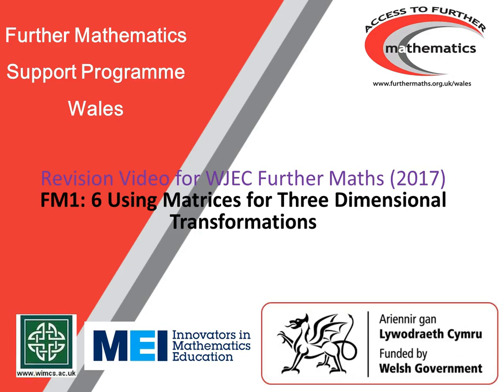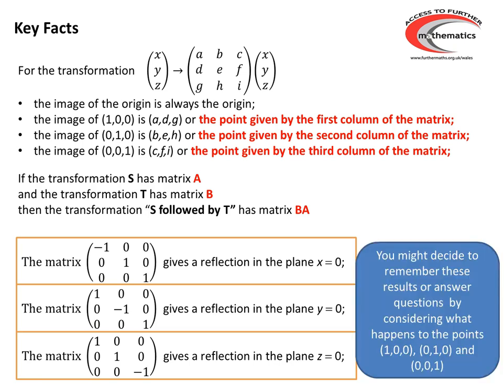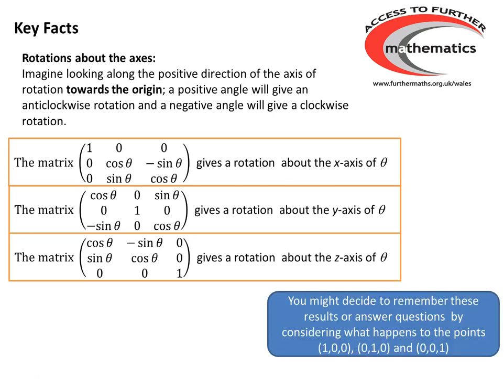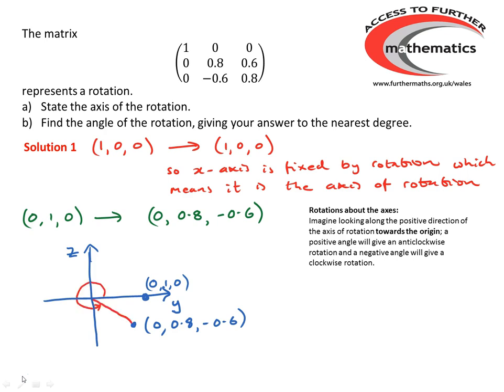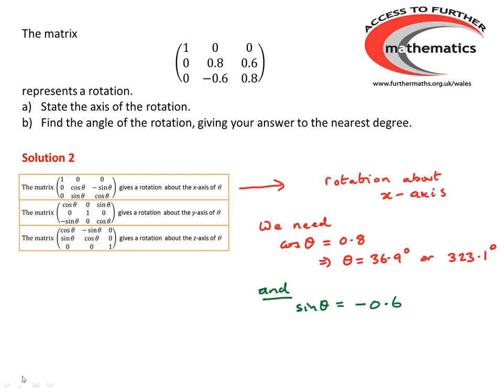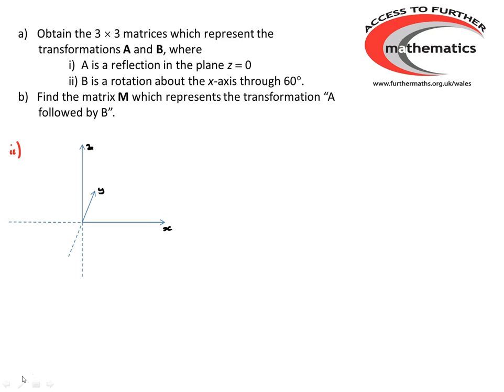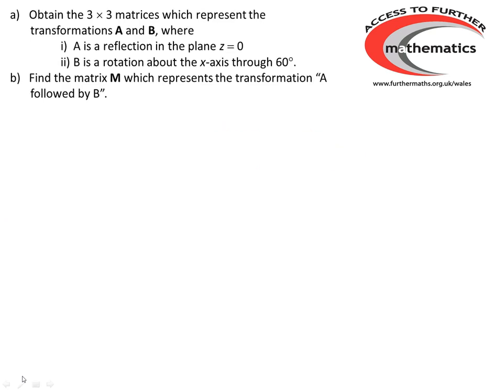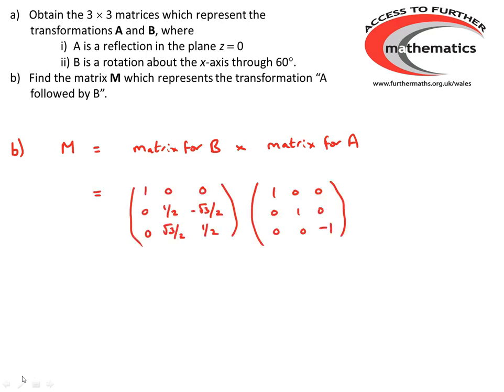1 6 Matrices and 3D transformations